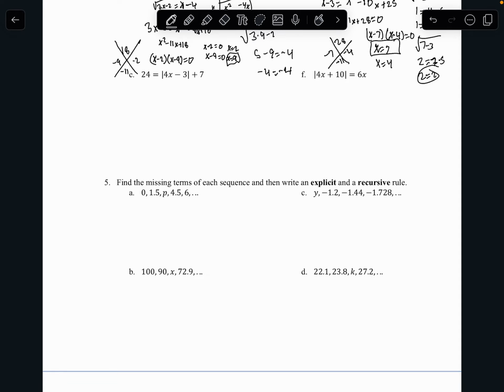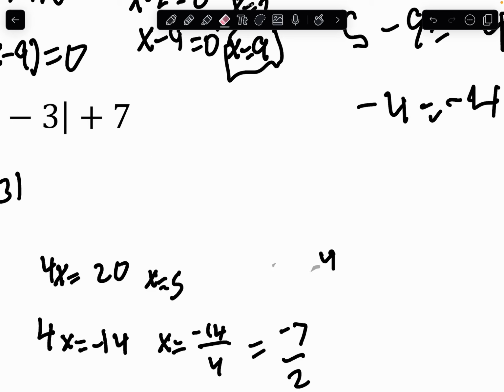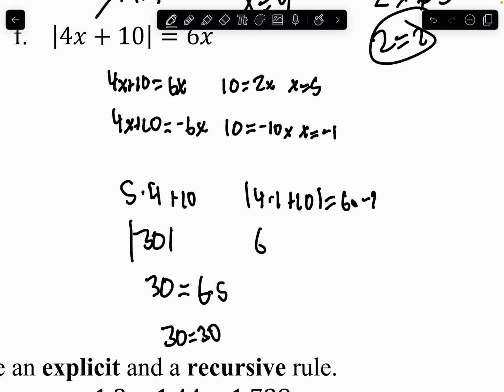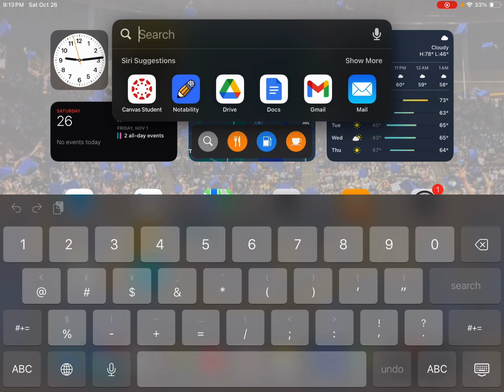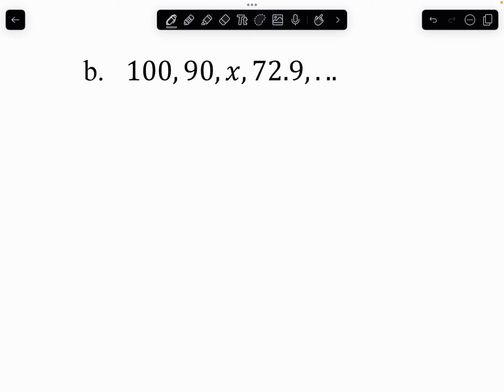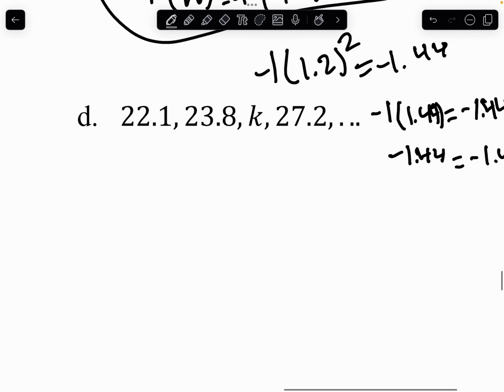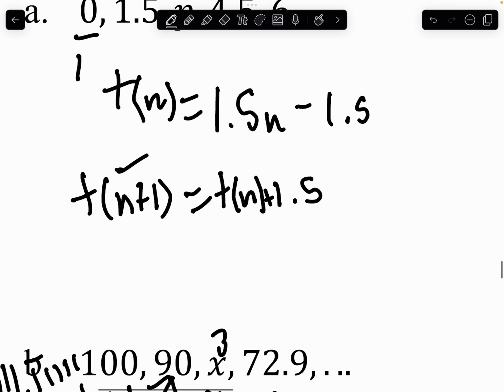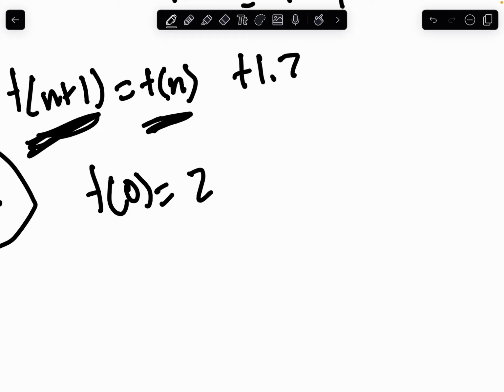Chapter 4 review page 3